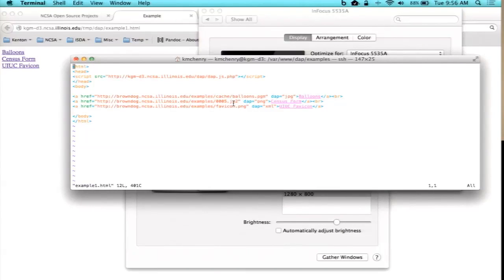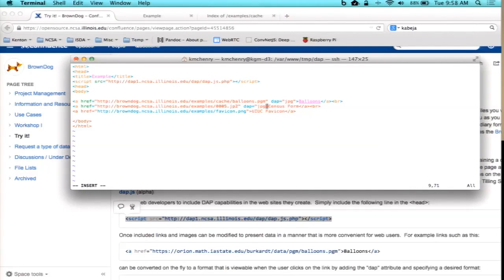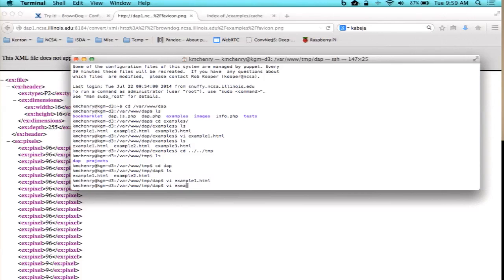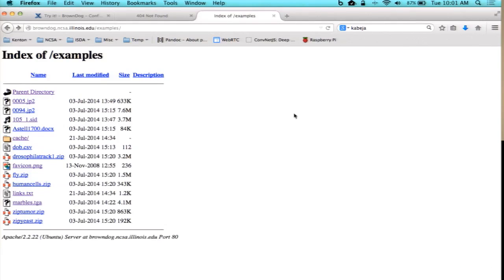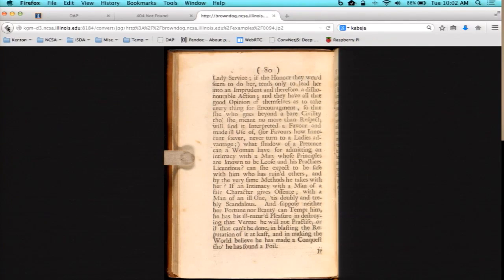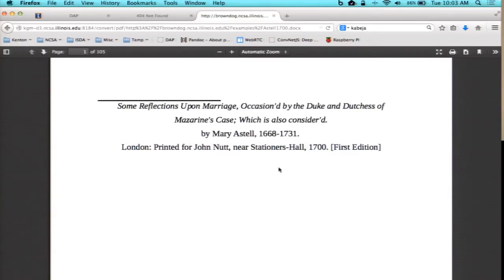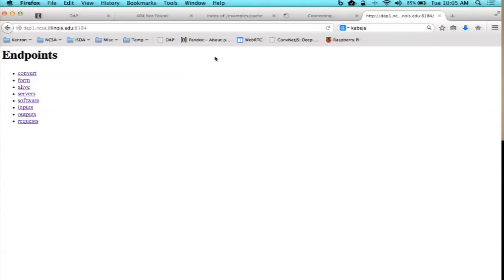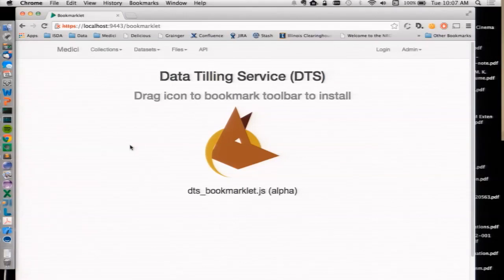Brown Dog Early User Workshop Demos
A series of demos presented at the Brown Dog Early User Workshop including use of the DTS and DAP. Brown Dog, an NSF-funded project at NCSA, will address problems involving the utilization of uncurated and unstructured data collections through the development of two services: the Data Access Proxy (DAP) to aid in the conversion of file formats and the Data Tilling Services (DTS) for the automatic extraction of metadata from file contents. See browndog.ncsa.illinois.edu for more information.